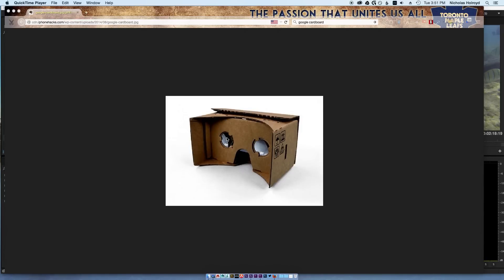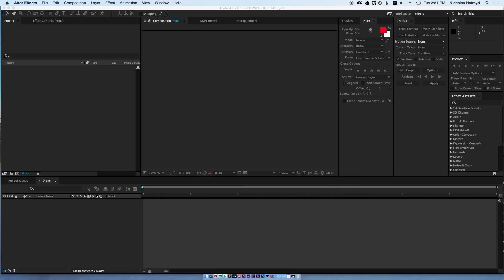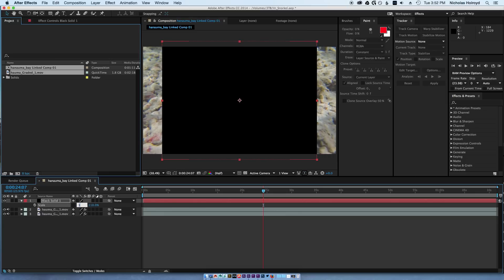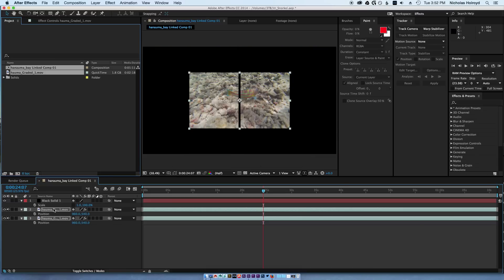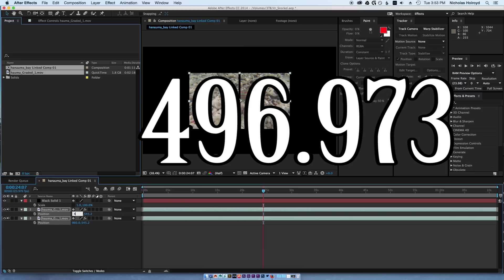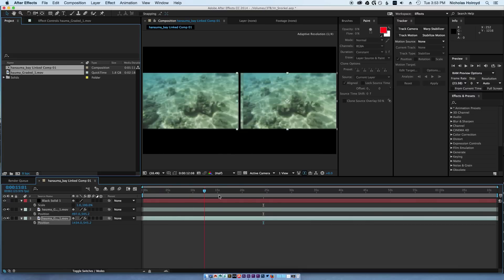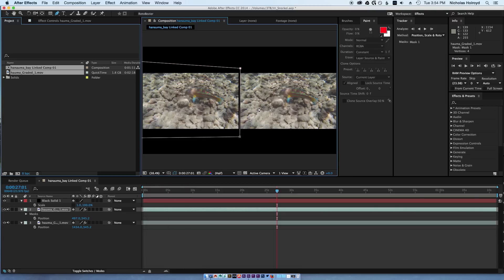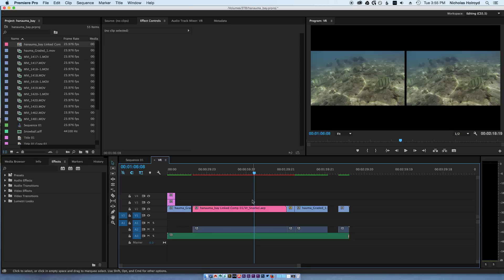How to make a video for Google Cardboard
Learn how to make a video to be viewed on a Google Cardboard with Adoobe Premiere Pro CC 2014 & After Effects CC 2014.

Hi, I’m a Film Student  dropout who is making video’s his own way. This channel that I have had for 8 years with video’s that are that old.  I upload all the video’s I make, a video could be a comedy short or it could be a Science experiment or even a GoPro video. I use Adobe After Effects often to put visual effects in my video’s. I use a Canon T3i and a GoPro Hero 3 Black to film my video’s.

Vine= @Nick_Holroyd
Beme= nickholroyd